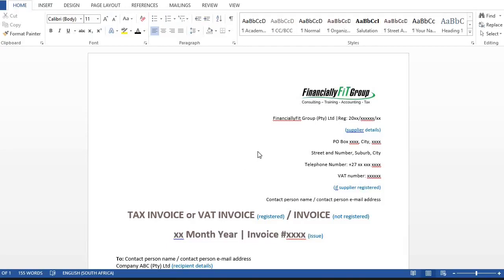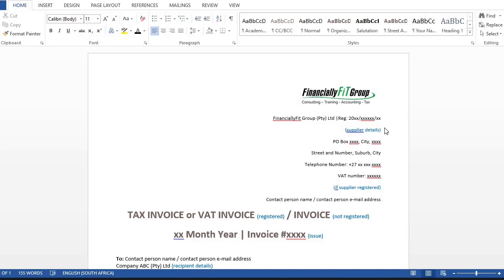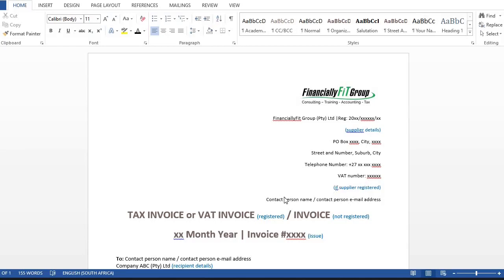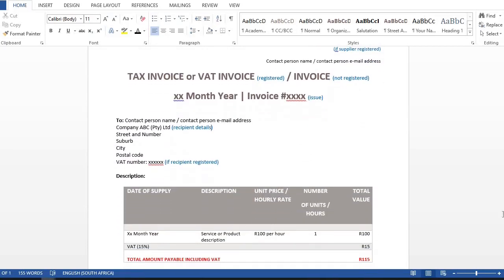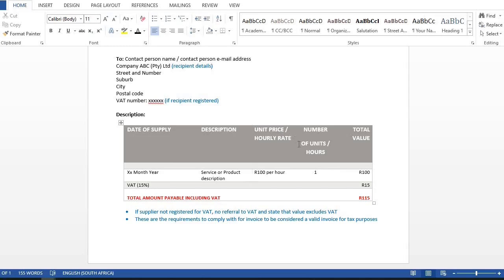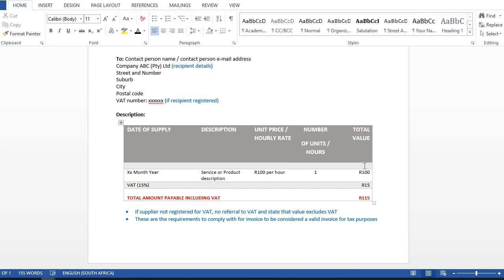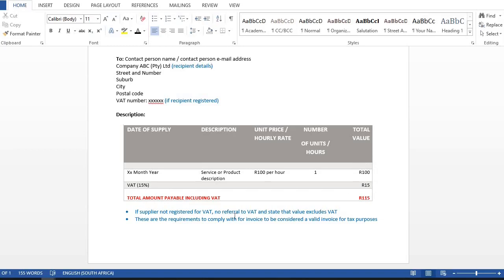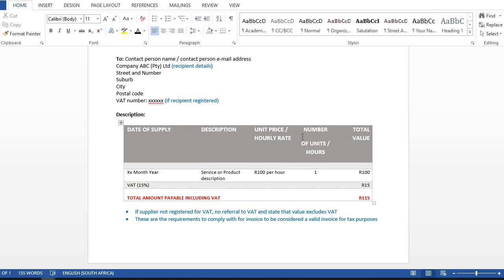Checklist for Invoices to be Valid Invoices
Invoicing is a critical process for cash management purposes. In this video I share the standard requirements your invoices should comply with to be regarded as valid invoices for tax purposes. You can also use this checklist to ensure the invoices you receive from suppliers or external parties do in fact comply with the standard requirements to avoid SARS not allowing some of your expenses.